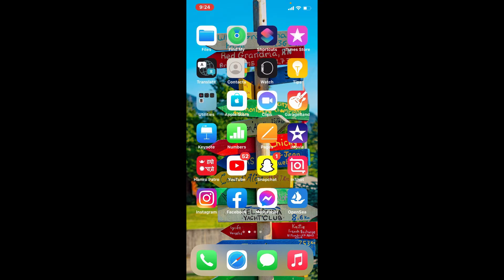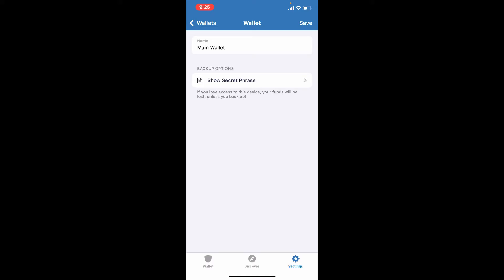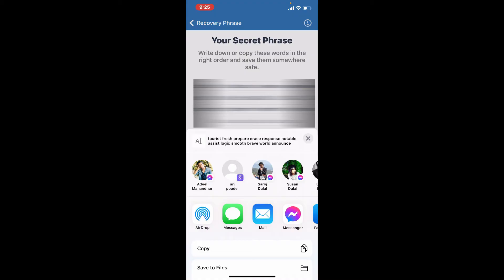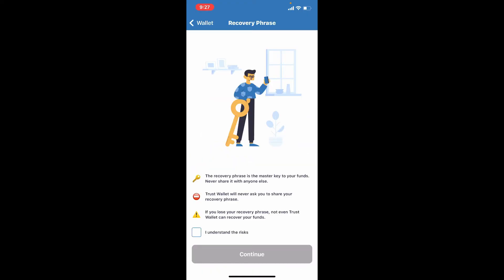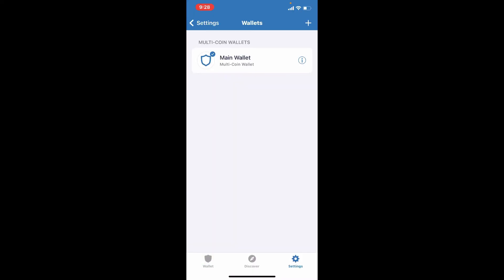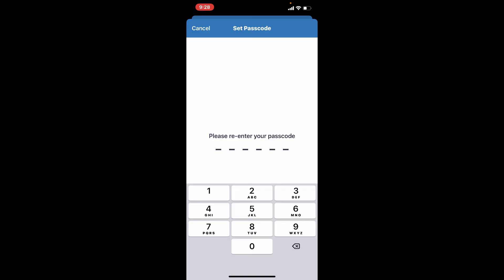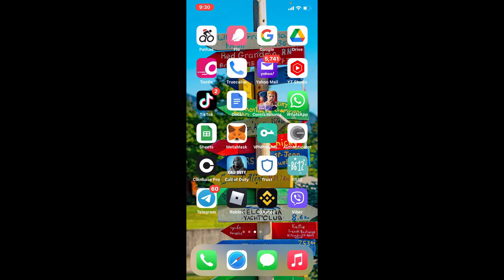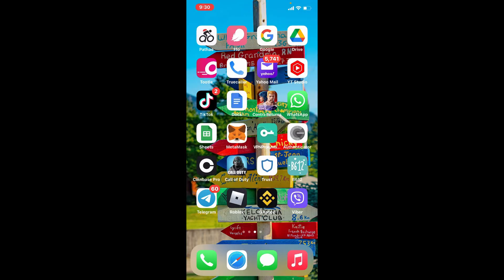How to Keep My Trust Wallet Safe? Trust Wallet Security 2022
KEEP YOUR CRYPTO CURRENCY SAFE If you are into blockchain technology, safety is the first priority. Having an unsafe Trust Wallet account can be a major issue if you don’t take more care about it. Learn how to keep your Trust Wallet Account safe with these Trust wallet app security measures we have discusses on the video.